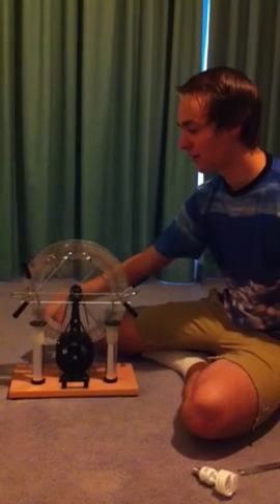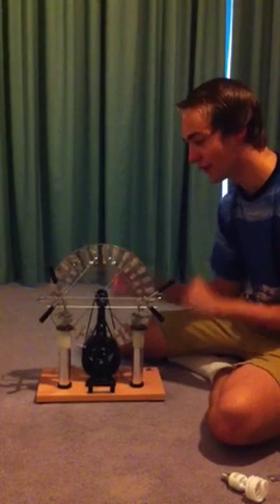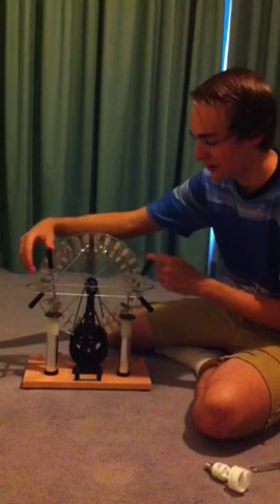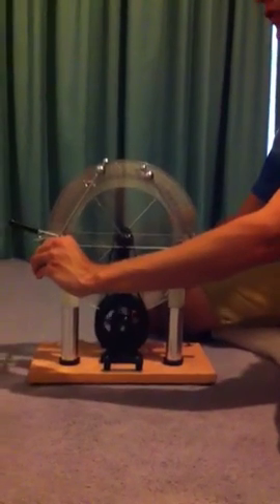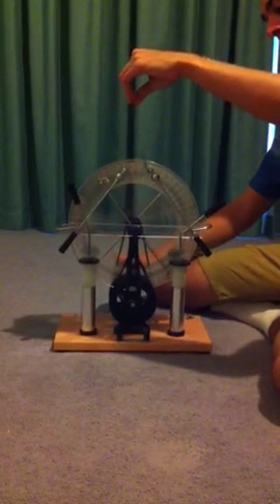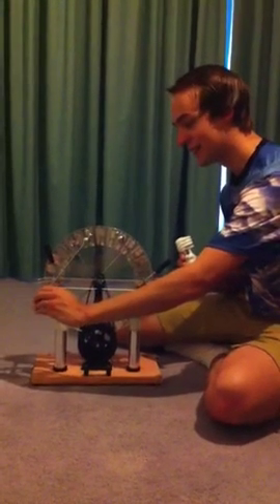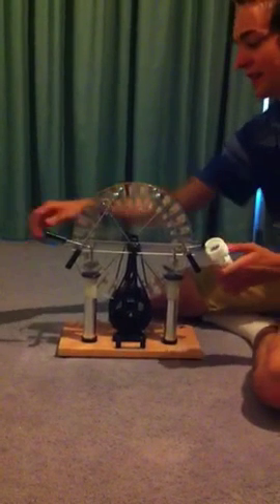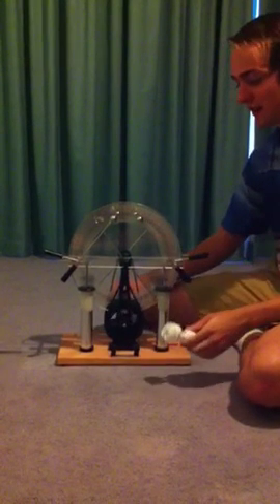Wimshurst Machine Experiments - Lighting Light Bulb Without Contact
Some experiments with a high voltage induction machine.